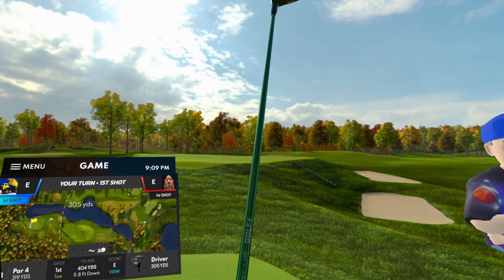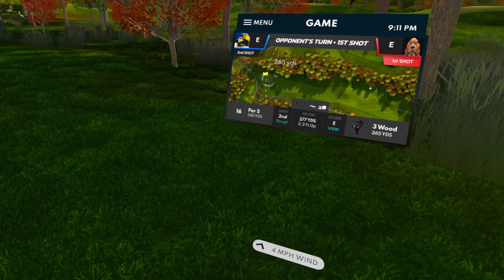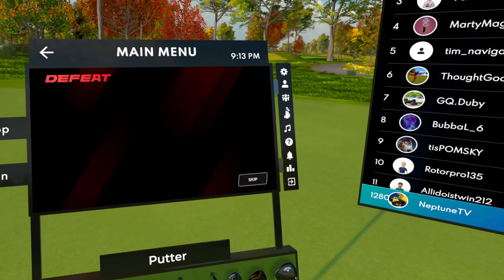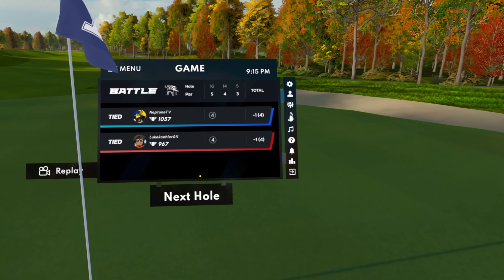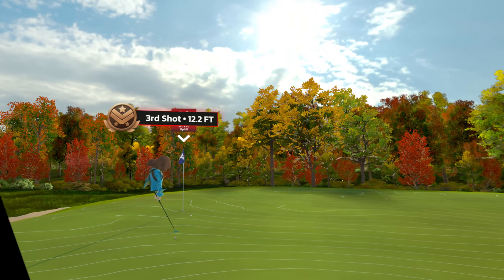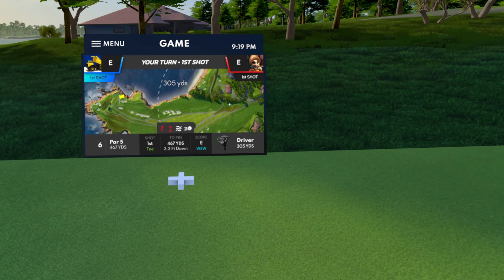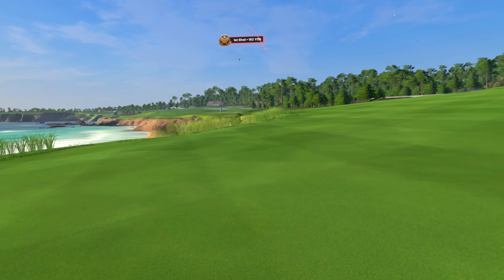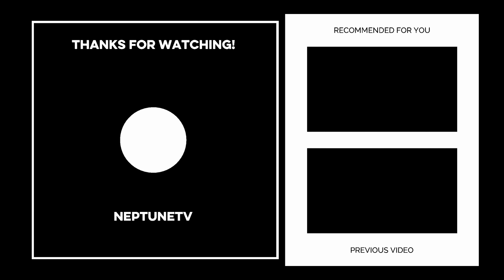Battle Mode is DESTROYING Me!! | GOLF+ Quest 3 Gameplay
Head strap I use
Extra battery
Face pad for quest 2
Quest 2 controller grips